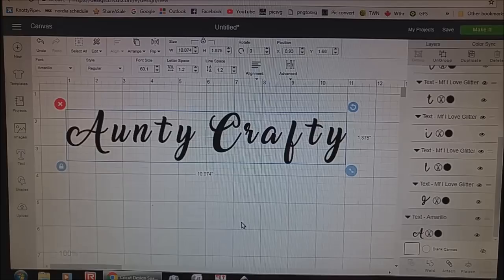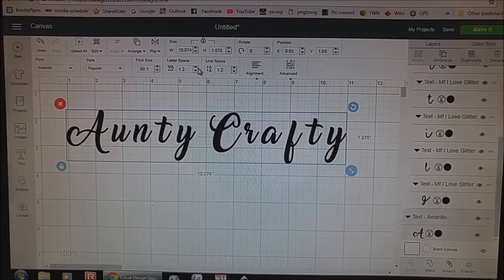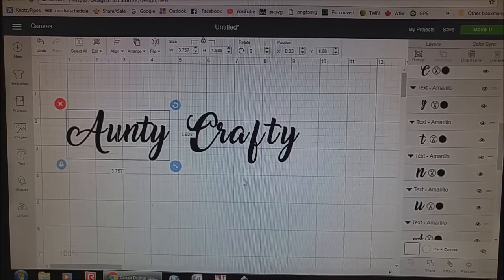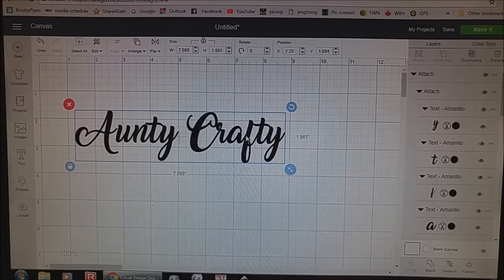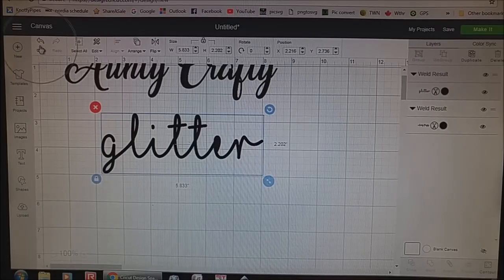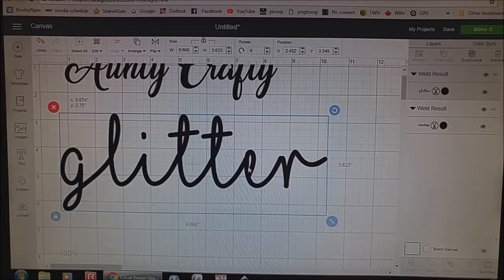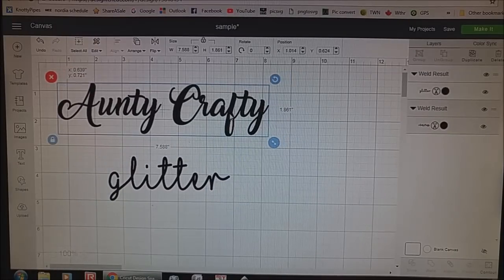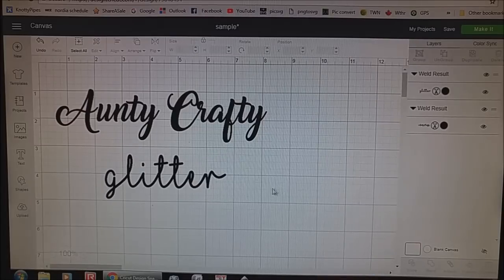3 TIPS IN ONE! Letter Spacing, Welding & Un-welding, Finding Font Info after Saving in Design Space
Video contains 3 great tips for Cricut Design Space users (perfect trio of tips for newbies).
How to adjust your font letter spacing, how to weld/unweld, where to find your font info after saving your project.